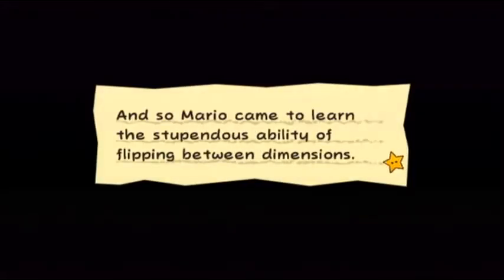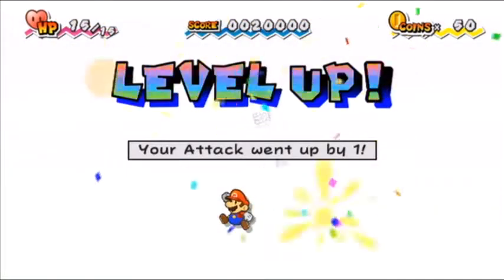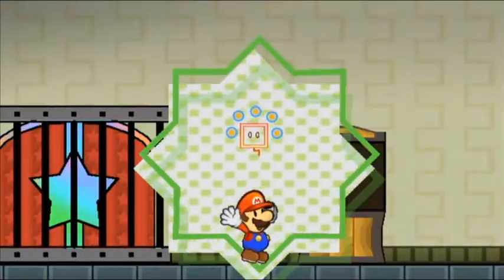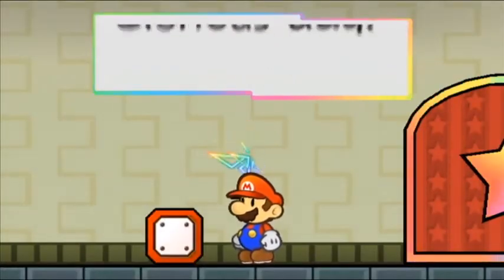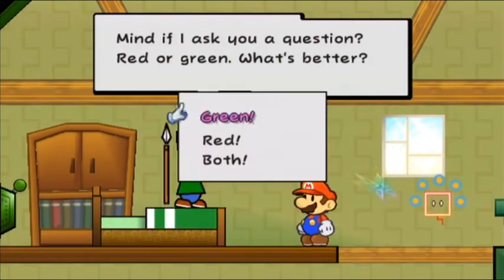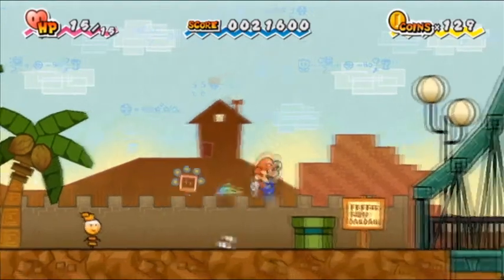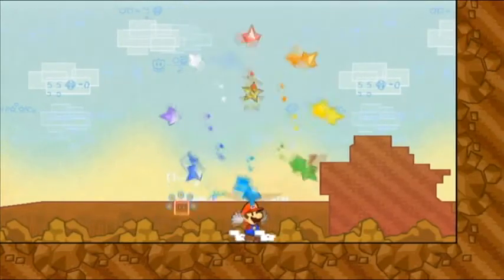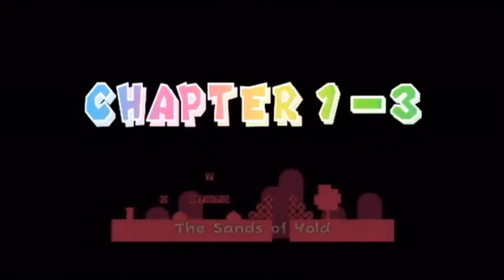December Games: Day 18 - Super Paper Mario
Super Paper Mario for Nintendo Wii.